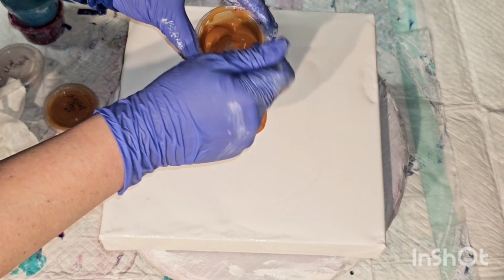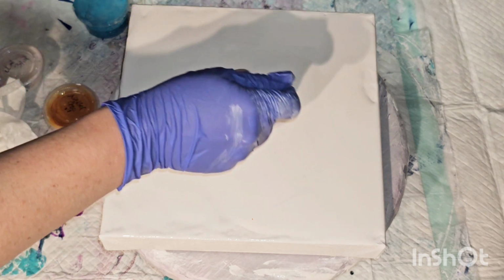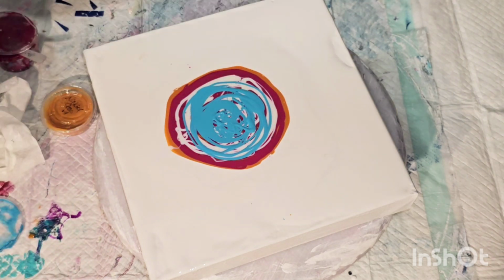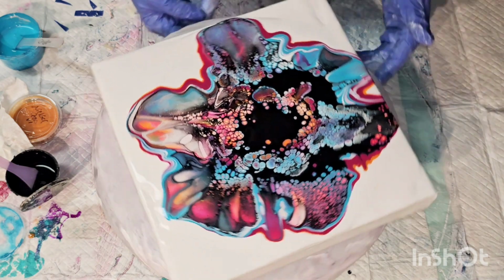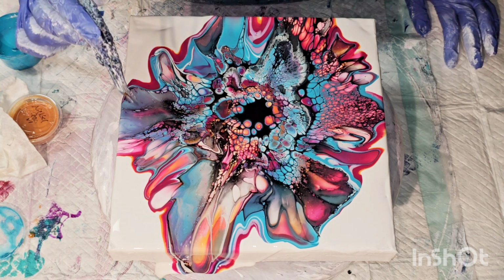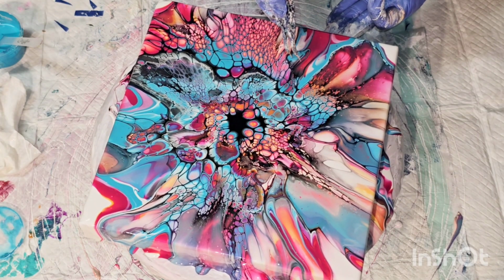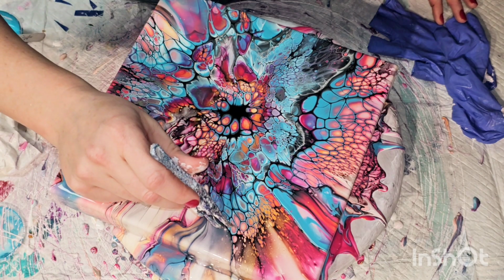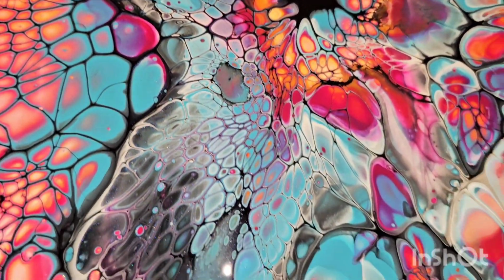525 - Bloom with Purely Pigments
This may be one of my all-time favorite blooms! A few have asked about a way to support for Brazil. This link will be open for a few more days if interested:

Colors Used:
Sour Lemon - Colourarte
Hansa Yellow Light  - Colourarte
Quinacridone Magenta - Atelier
Interference Blue - Colourarte
Teal - Golden
Stirling Wax White - Boom Gel
Lamp Black - M. Graham (Cell Activator)

Blick Art Materials - Feel free to shop using my link. It helps my channel a lot. No additional cost to you.

Black Diamond Pigments:
Code - HopeDesignsSAT to save 15%

You can also follow on FaceBook, Instagram, and TikTok.

Normal House Paint Used for Pillow:
Glidden Premium Eggshell Interior White Paint.

The Cell Activator is 1 Part paint to 3-4 Parts Australian Floetrol. I get from Pixel Paint Designs. Save 10% with my code (above).